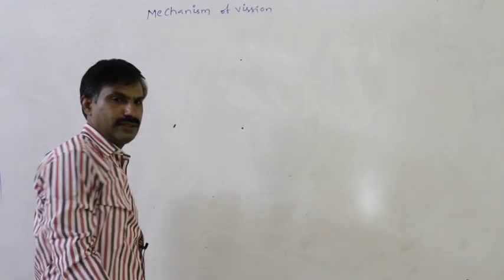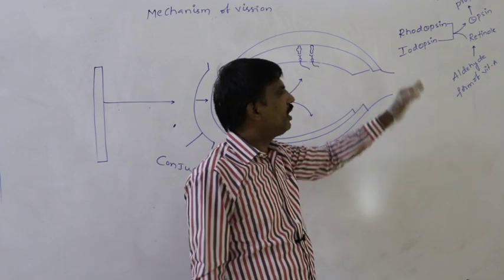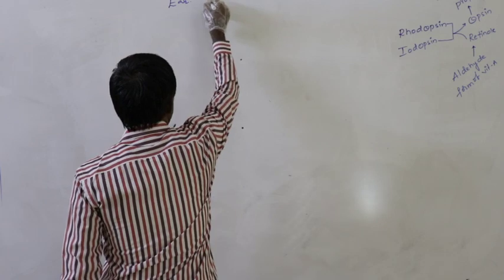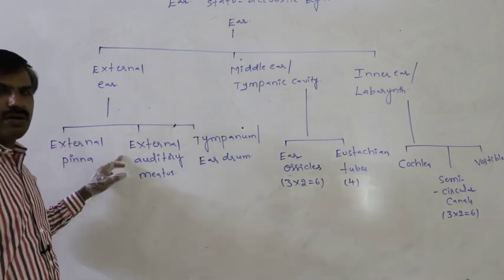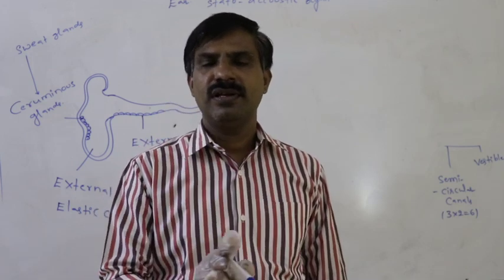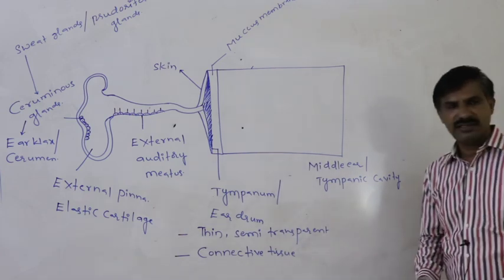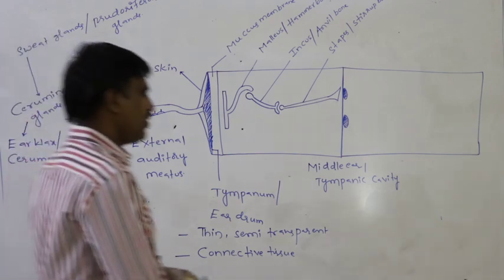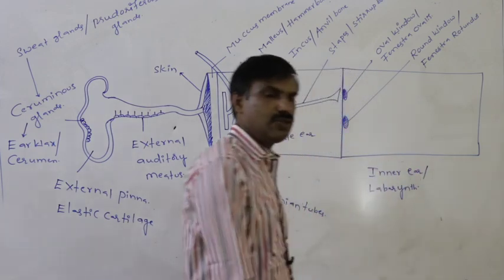NSR IMPULSE VIDEO CLASS#sr zoology#L76